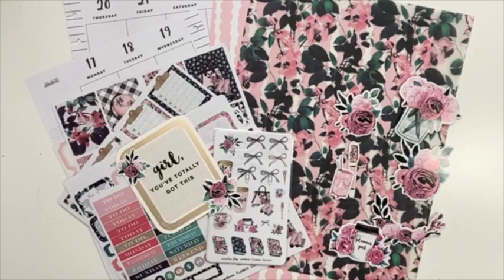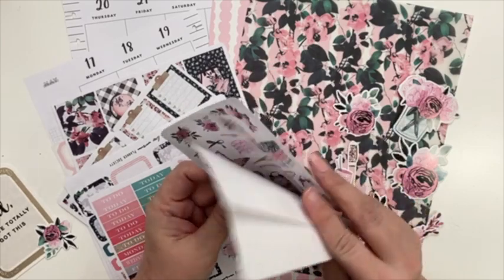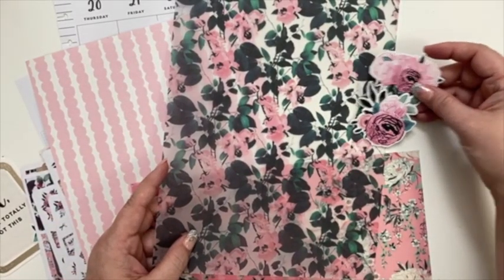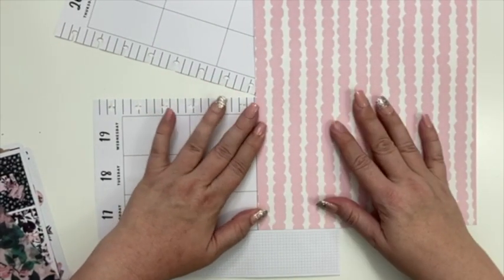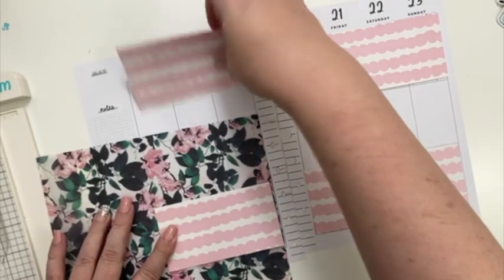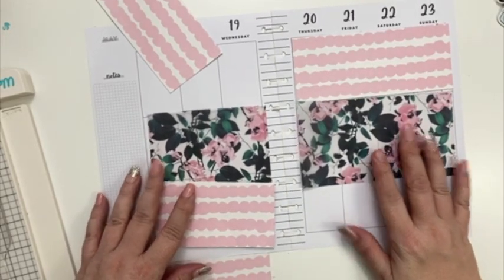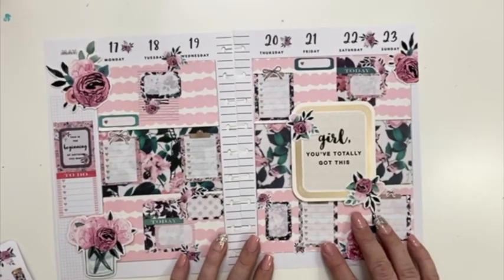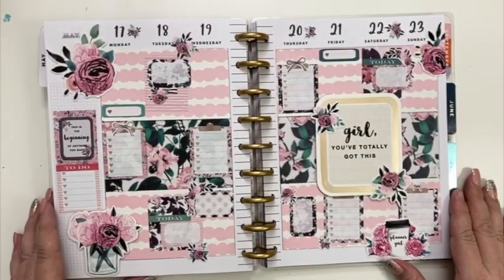Girl, You Got This - Happy Planner Plan with Me (05/17/21 to 05/23/21)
May Theme: Florals